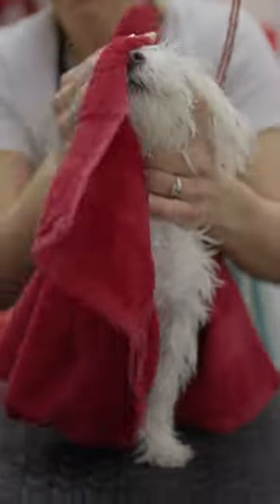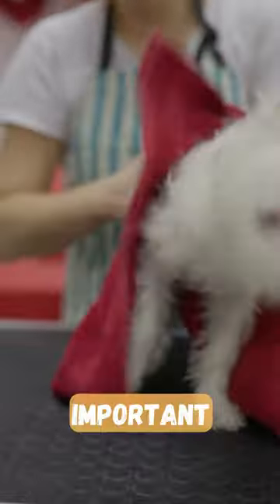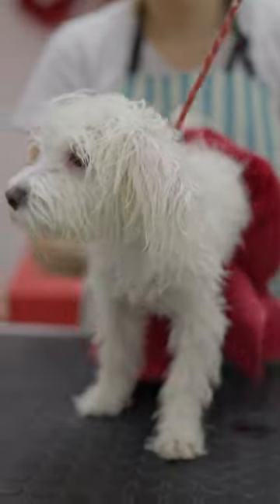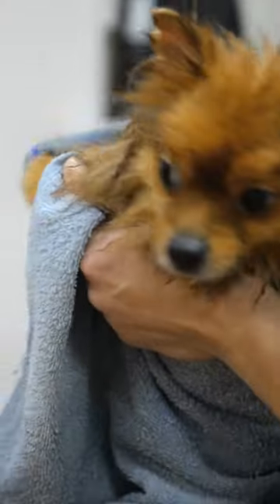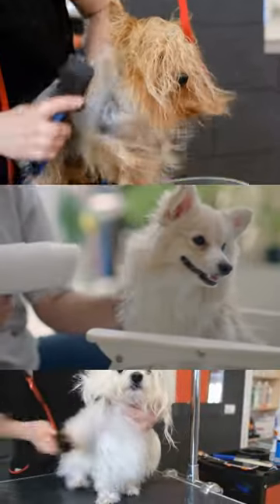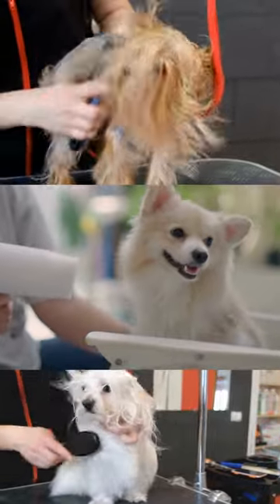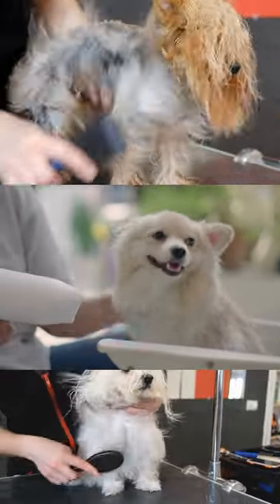Master Dog Grooming Drying Techniques for a Picture-Perfect Pup! How to Dry a Dog After a Bath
In this captivating YouTube Shorts video, we unlock the secrets of achieving flawless fur as we delve into the art of dog grooming drying techniques. Join us on this informative journey where we reveal expert tips and tricks to transform your pup into a picture-perfect vision. Discover the optimal methods and tools for drying your dog's coat efficiently and effectively, while ensuring their comfort and safety. From understanding the importance of proper airflow to mastering the art of brushing and blow-drying, we provide invaluable insights to help you achieve salon-quality results at home. Say goodbye to damp, tangled fur and hello to a beautifully groomed companion. Don't miss out on this essential knowledge that will revolutionize your dog's grooming routine. Watch now and unleash the secrets of flawless fur through masterful drying techniques.